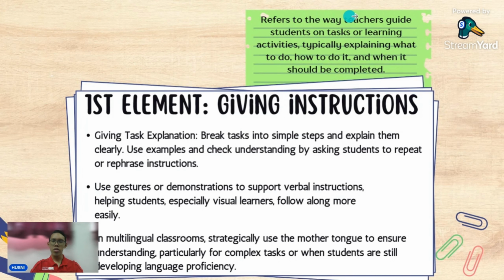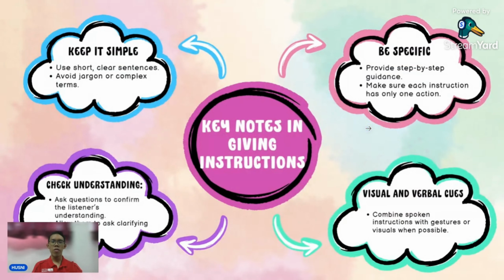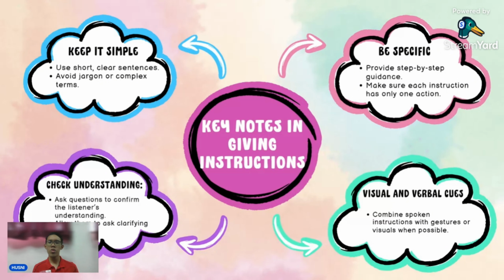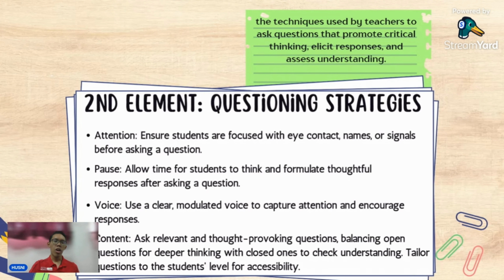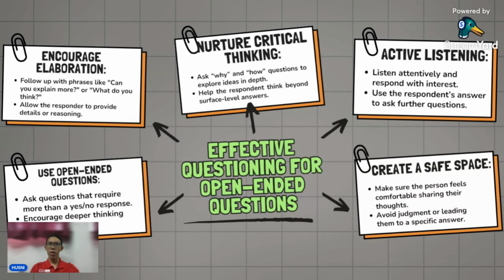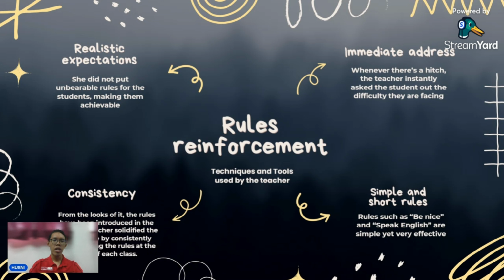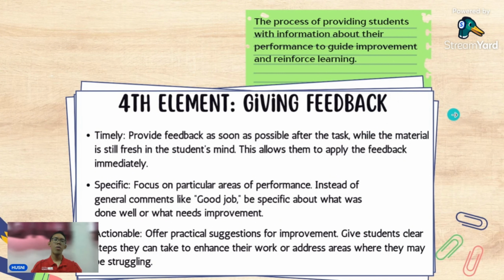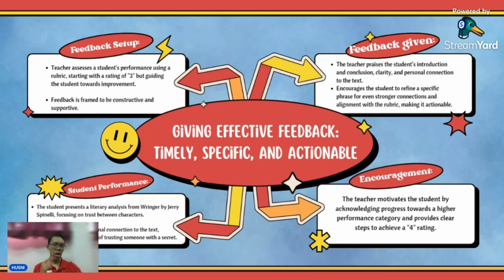TSLB3422 PRESENTATION FOR TASK 1 | CLASSROOM LANGUAGE